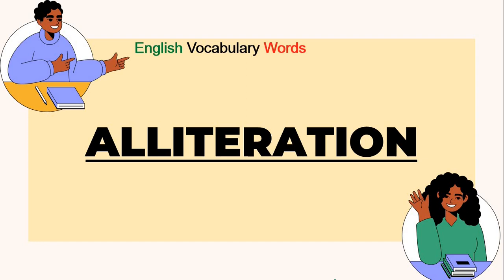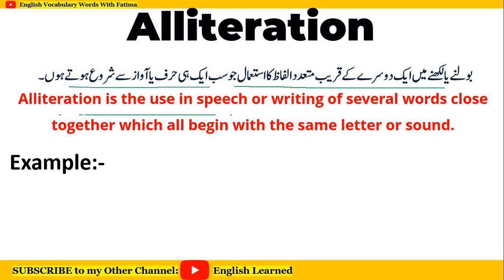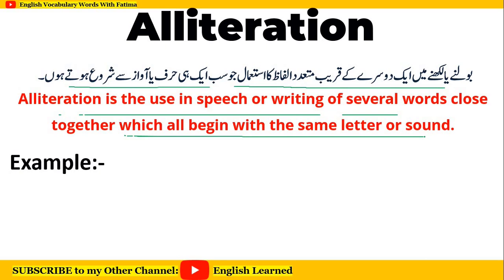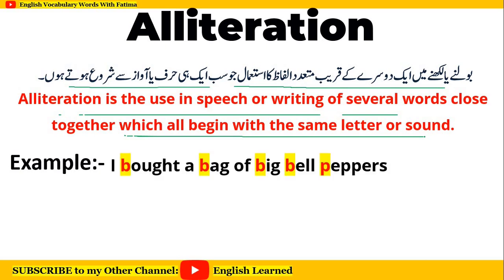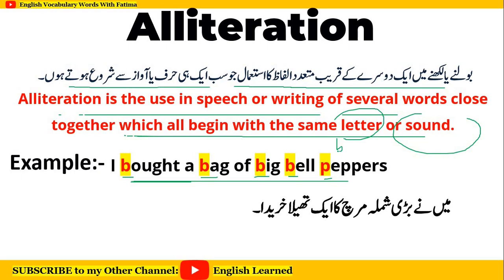Alliteration meaning in Urdu | Alliteration ka kya matlab hota hai | word meaning in Urdu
Alliteration meaning in Urdu
Alliteration ka matlab kya hota hai
word meaning
what is Alliteration
english to hindi
english to urdu
الیٹریشن کا کیا مطلب ہے